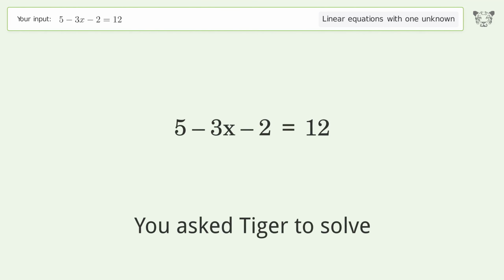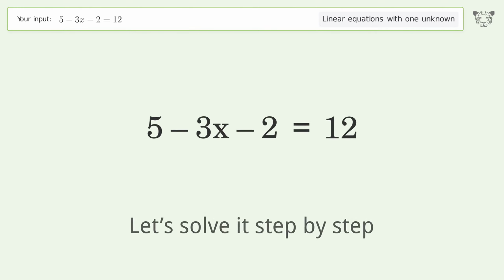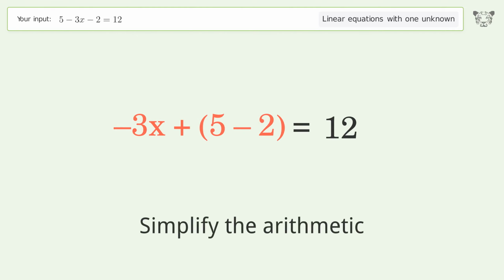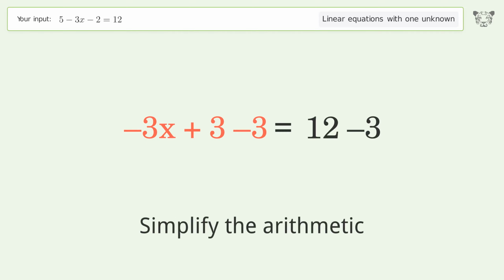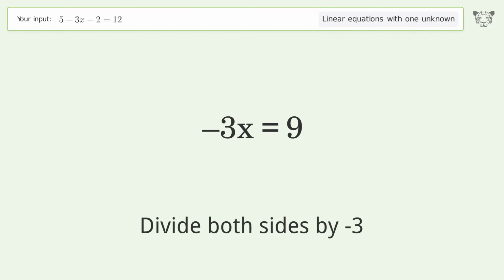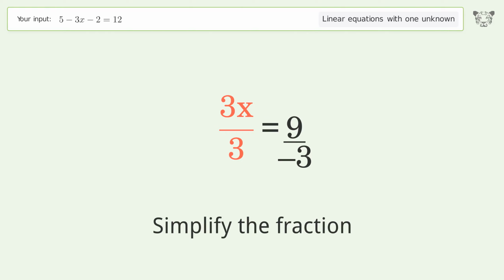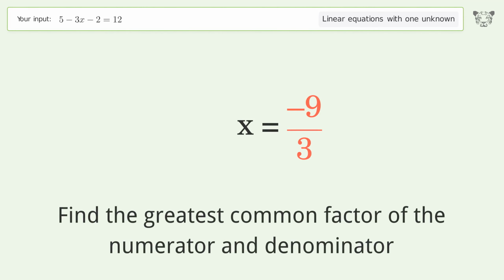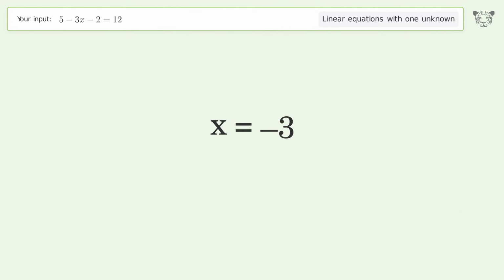Linear equation with one unknown: Solve 5-3x-2=12 step-by-step solution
for a step-by-step and more tips and tricks for dealing with linear equations with one unknown.